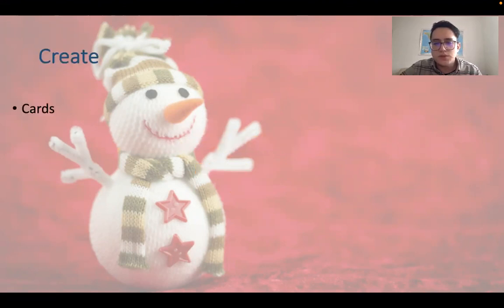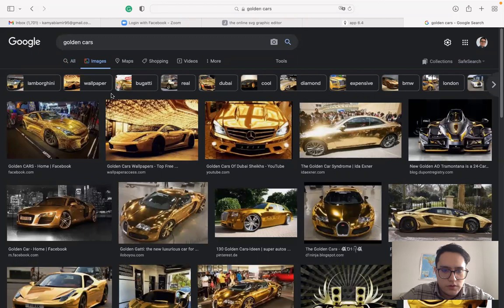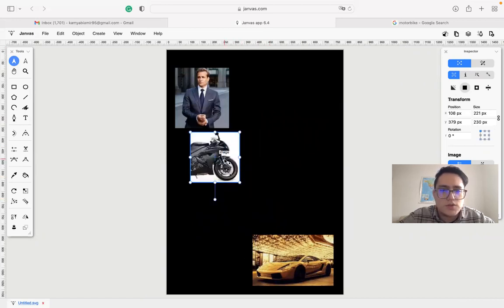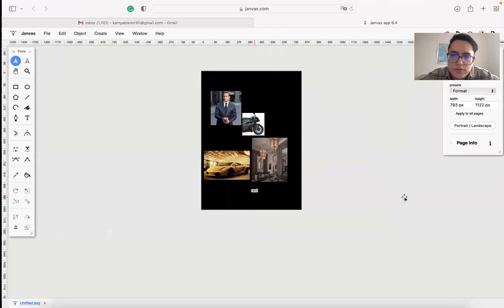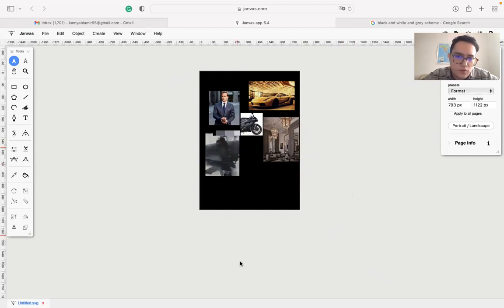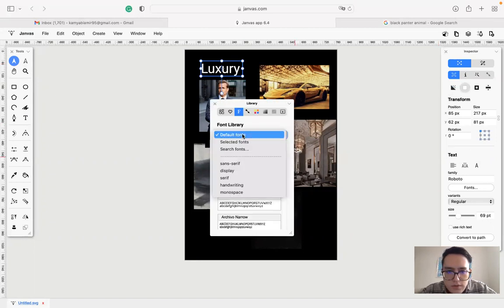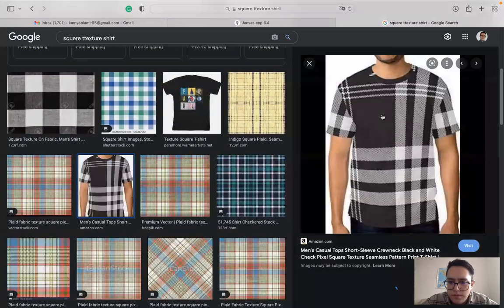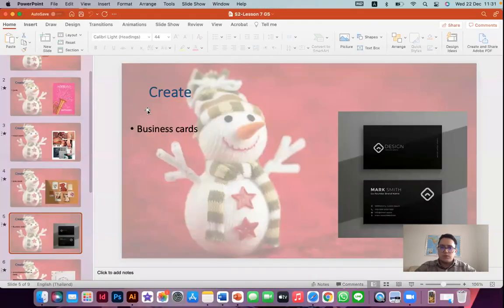IP5 TECH64 vdo 227 JanvasApp5